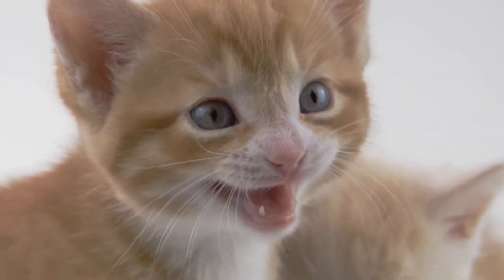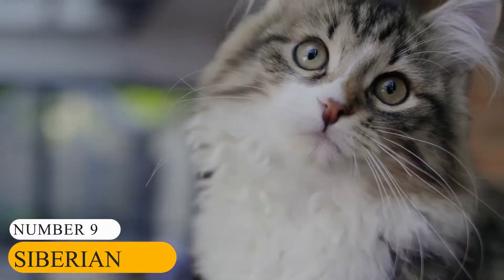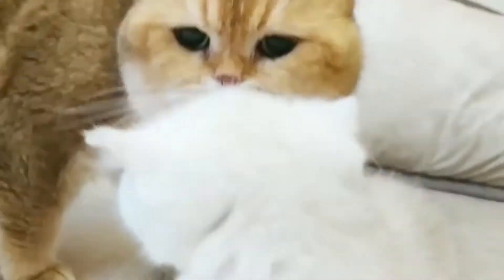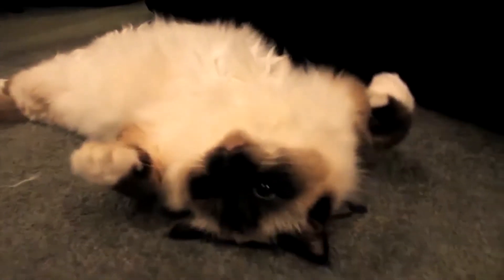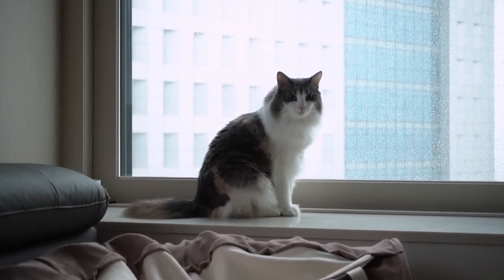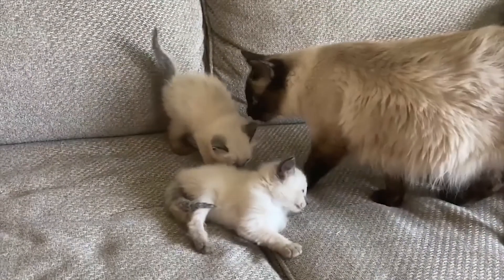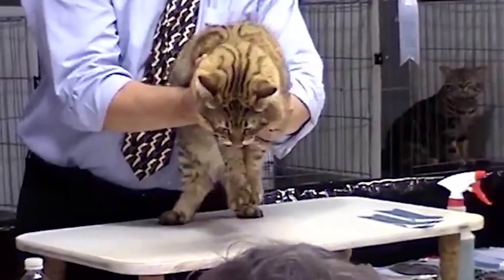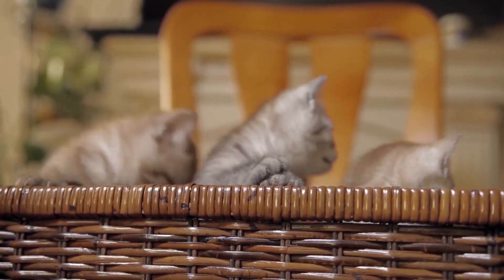Top 10 Cutest Kittens in the World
Gather around kitten lovers, in today’s video we will be looking at the top 10 cutest kittens in the world.  We’re going to show you some of the cutest and friendliest kitten breeds out there, and help make your decision a little easier if you're looking for ideas of what type of cat to get as a pet.  If you're not interested in owning a baby cat as a pet, this video of adorable cats is sure to make you smile.